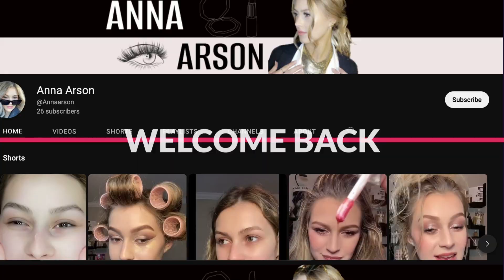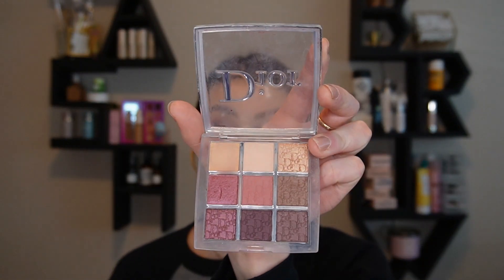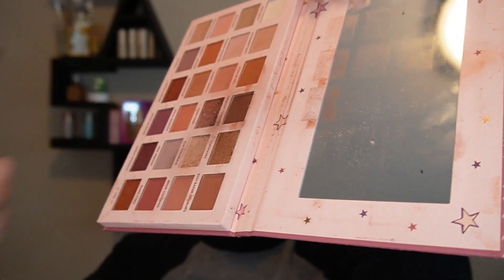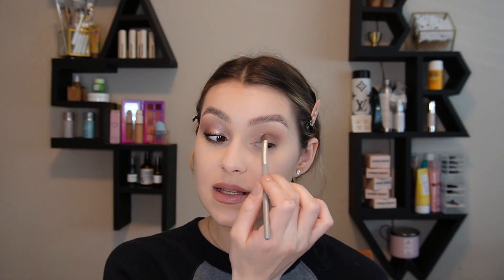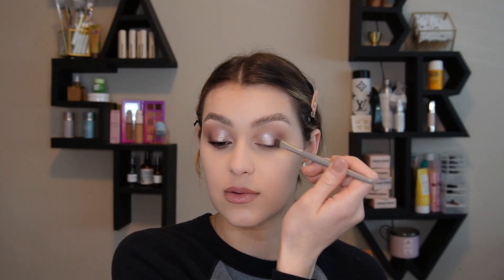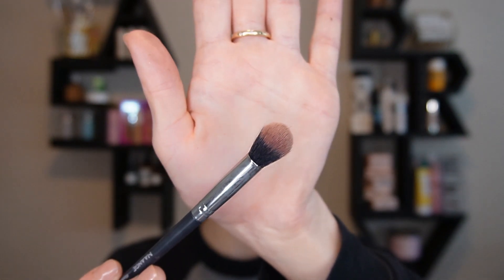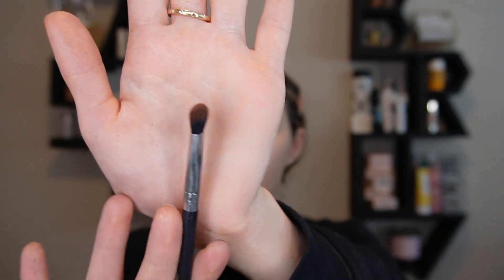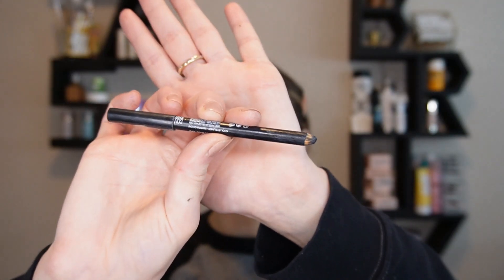easy eyeshadow tutorial!!! fypシ゚viral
Do you have Instagram//Titktok follow me Annaarson

easy eyeshadow makeup tutorial for all levels of experience.
Too faced: Born this way eyeshadow pallet is the best!